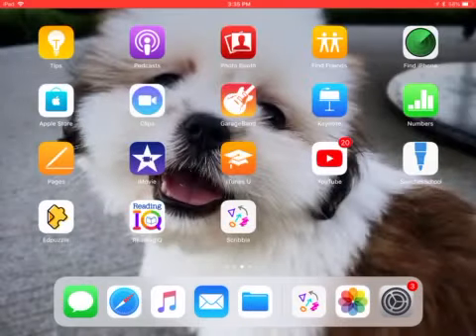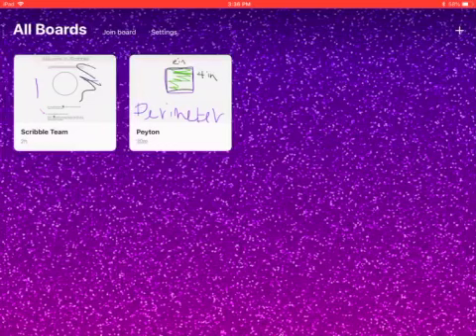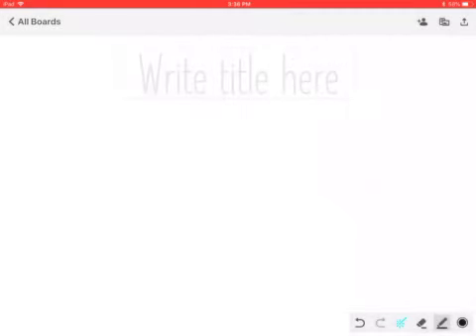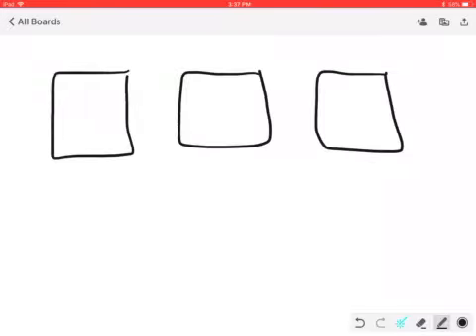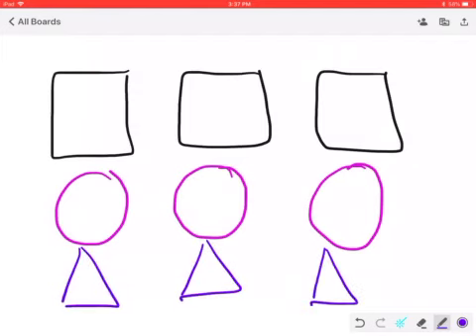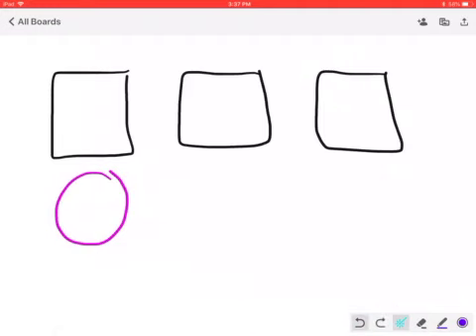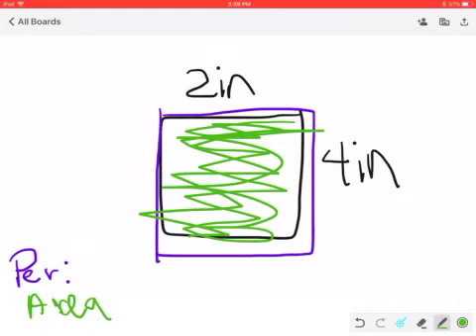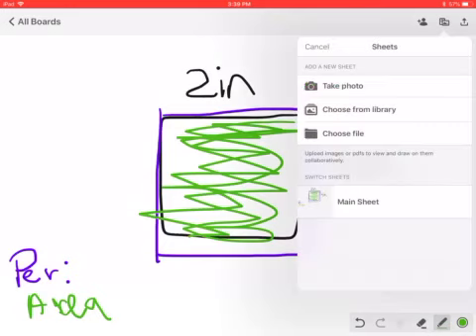scribble app tutorial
This is a podcast/tutorial on how to use the scribble app in a classroom setting.